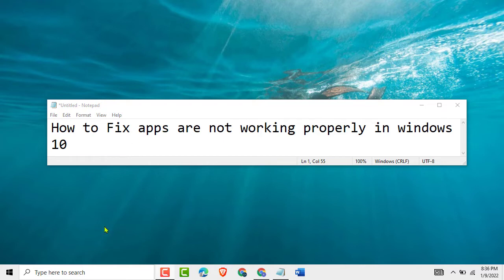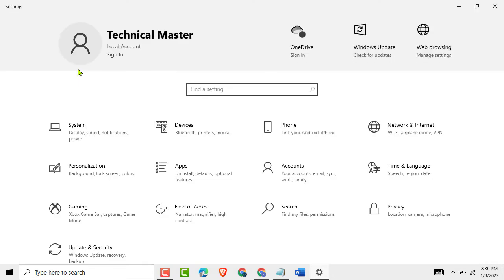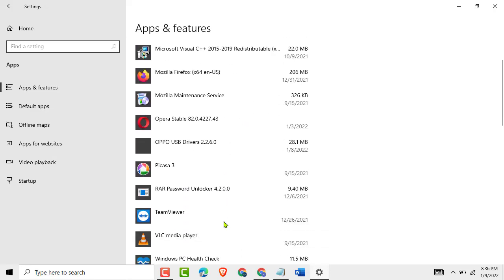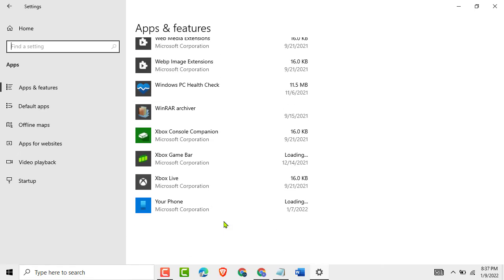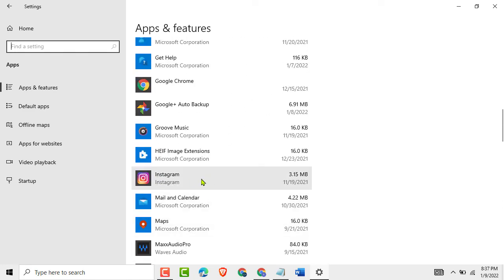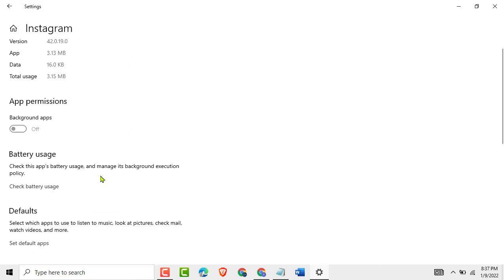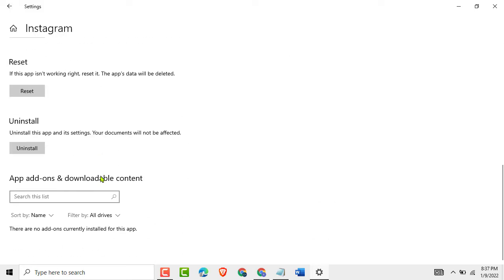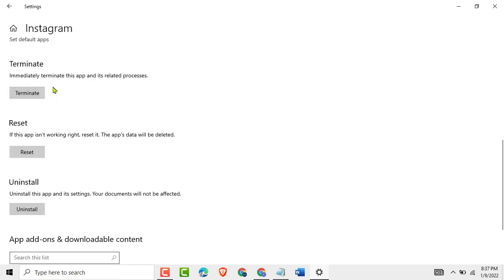How to Fix apps are not working properly in windows 10